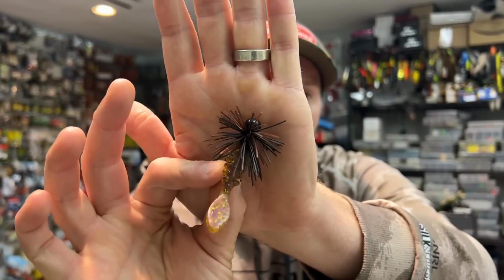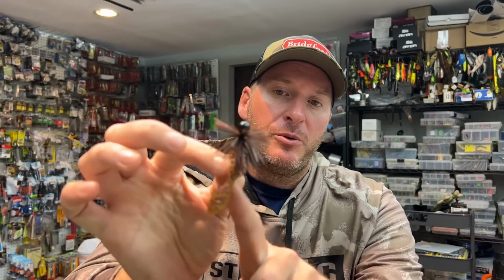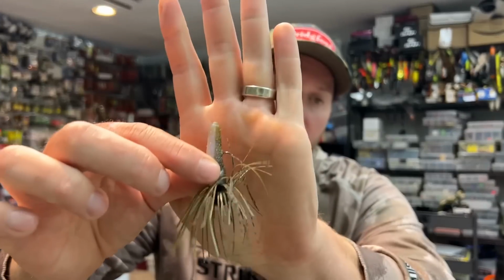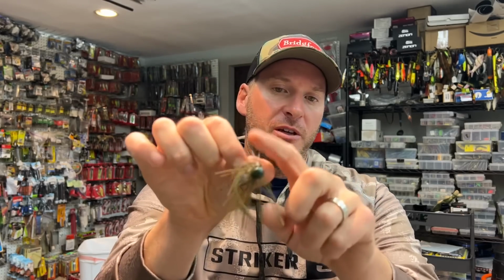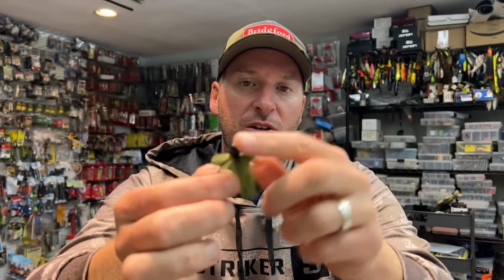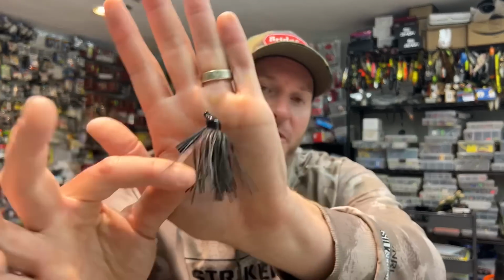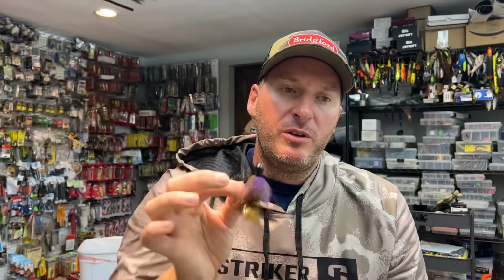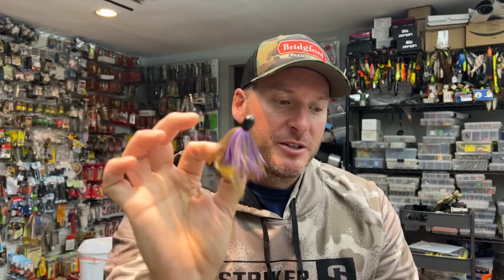These MICRO Jigs Catch Massive Bass!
Micro jigs can be so good at catching both numbers of bass and giant bass! You need to add these into your fishing arsenal if you haven’t already!

2) Share my videos on your social media platforms!
4) If you enjoy the content and want to see more of it.  Consider donating to the channel to show your support for future video creation.  Very much appreciated!